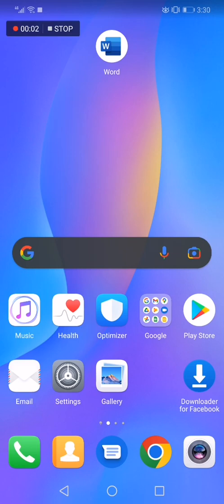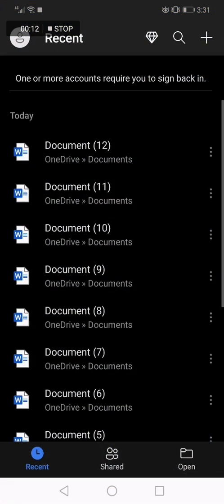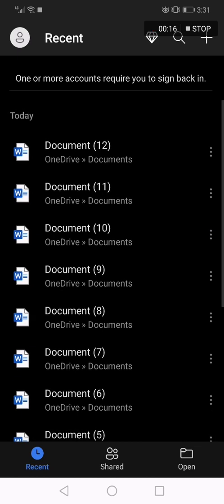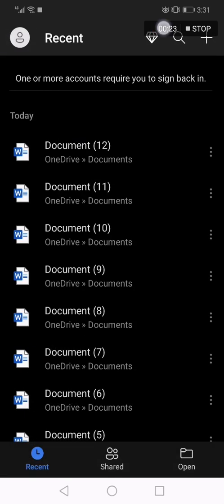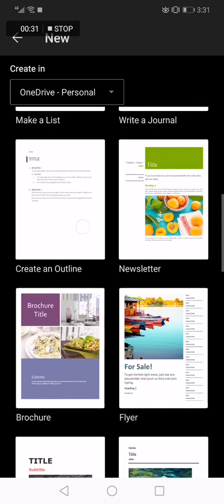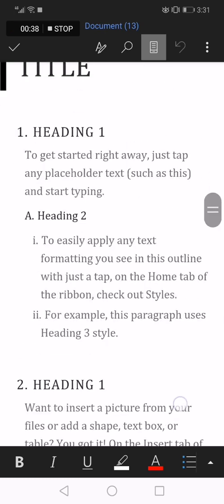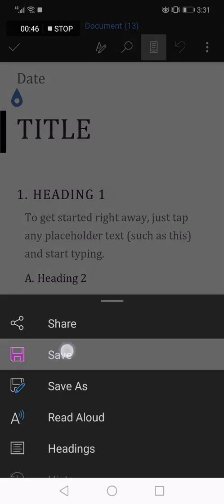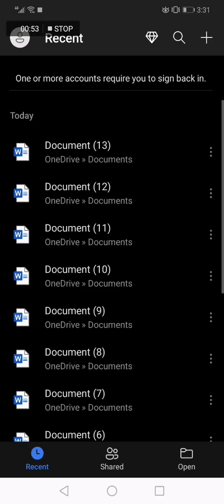How To Create Outline Document on Microsoft Word Phone App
My idols on YouTube:
Mike Vestil
Ali Abdaal
biaheza
Kevin David
Incognito Money
Sara Finance
Everyday Money
Channel Makers
Vidiq
SuperHumans Life